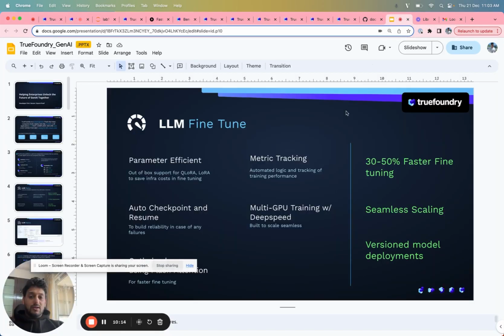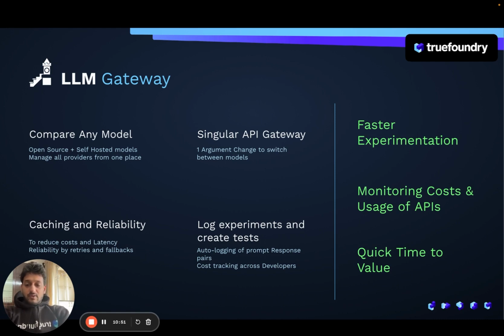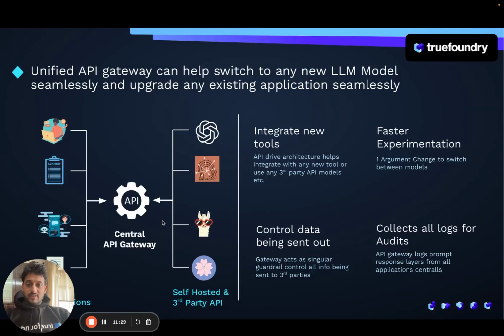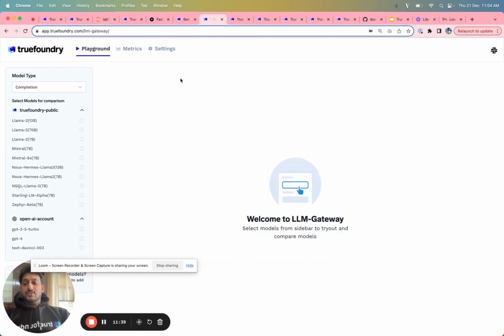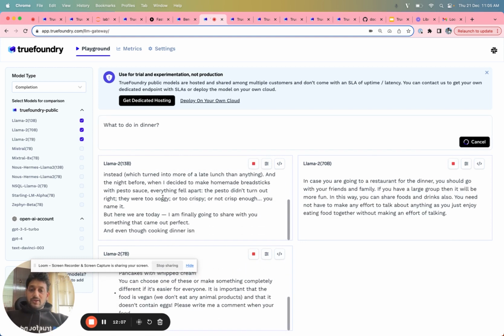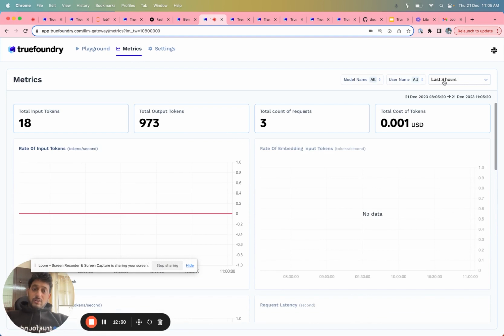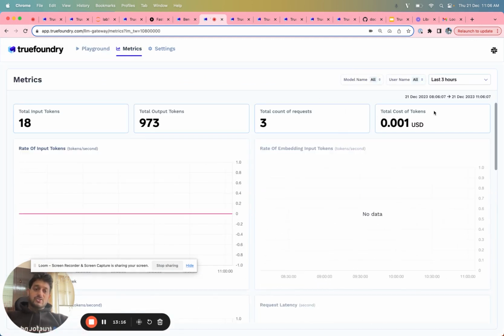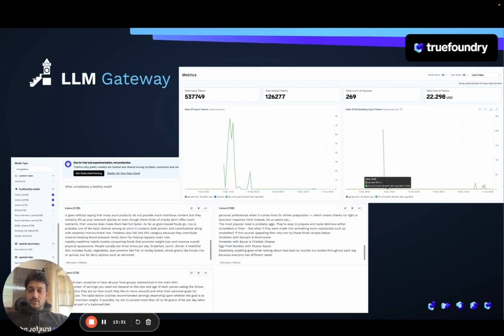#5 Explore LLM Gateway provided by TrueFoundry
LLM Gateway provides a single API using which you can call any LLM provider - including OpenAI, Anthropic, Bedrock, your self-hosted model and the open source LLMs.

Unified API to call any LLM
LLM Gateway eliminates the need to learn and manage multiple APIs for different LLM providers. Developers can use a single API to access the functionalities of various LLMs, streamlining their development workflow

In our video series TrueMLTalks, we speak with experts in the machine learning field from organizations including Gong, Intuit, SalesForce, Facebook, DoorDash, and others. It is a useful tool for professionals wishing to remain up to date on the most recent developments in the field because we give an informed view of their experiences managing complex ML pipelines and creating successful best practices.
ABOUT TRUEFOUNDRY

TrueFoundry is a PaaS for cross-cloud machine learning deployment that enables businesses to speed up model testing and deployment while preserving total security and control for the Infrastructure/Development Operations team. We give machine learning teams the ability to deploy and monitor models with 100% reliability and scalability in just 15 minutes, saving money and allowing models to be put into production quicker, which generates real business value. In order to protect data privacy and other security issues, we deploy on the customer's infrastructure.